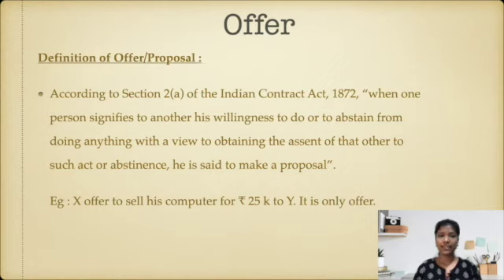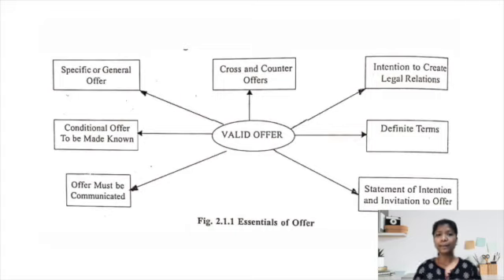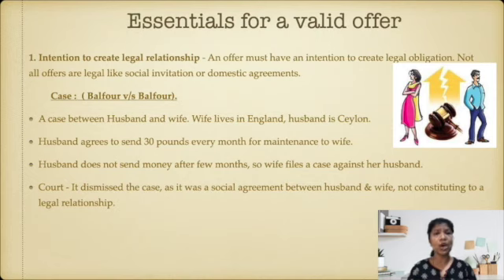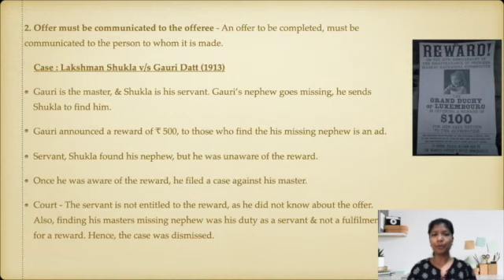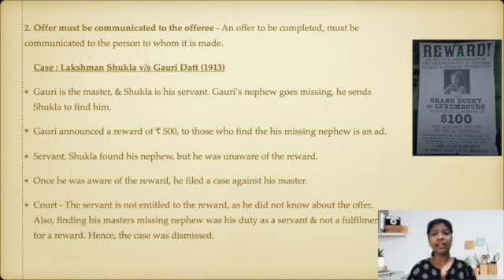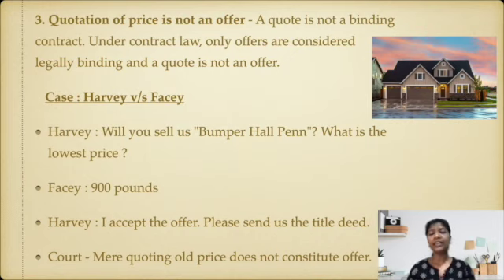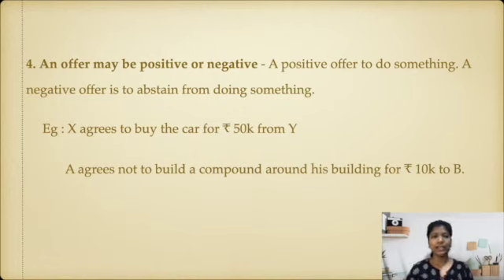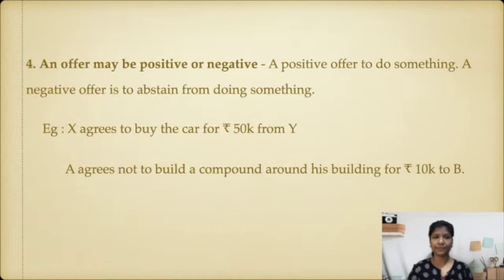Essentials Of Offer: Part A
Sub: Business Regulation

Case:
1) Lalman Shukla vs Gauri Du
Business Regulation Notes:

2) Harvey vs Facey
3) Balfour vs Balfour Case